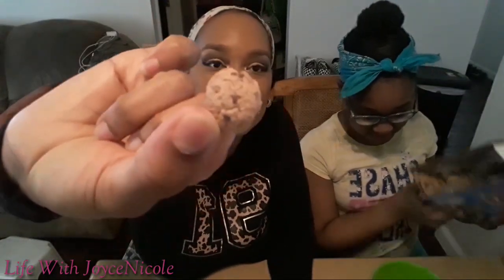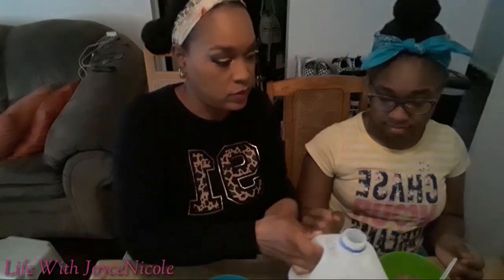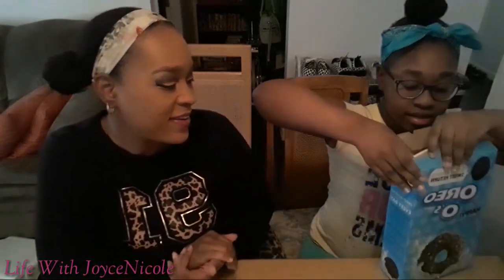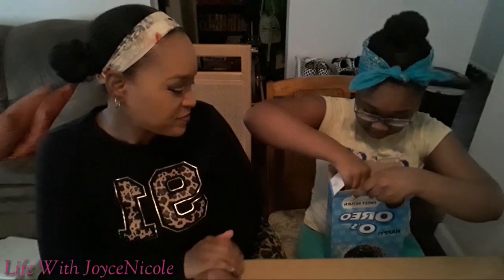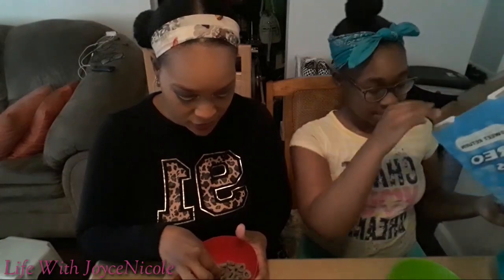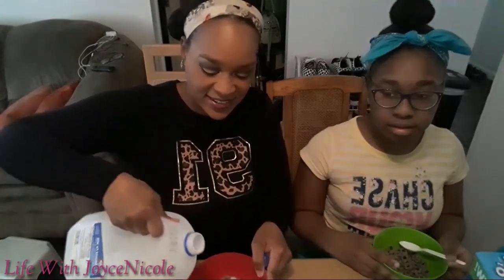CHIPS AHOY AND OREO'S CEREAL TASTING AND REVIEW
Me and Paris do the Chips Ahoy and Oreo cereal tasting and review